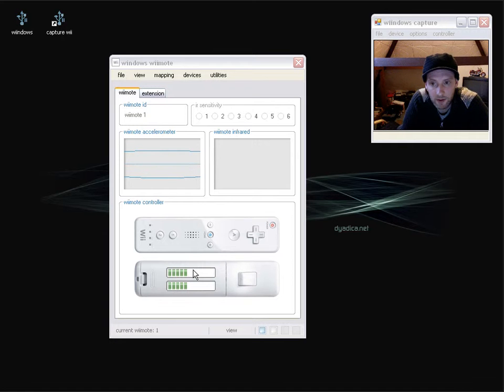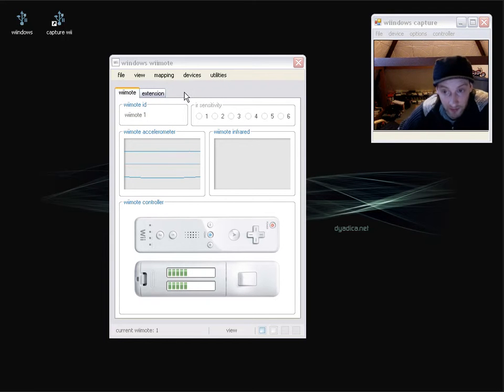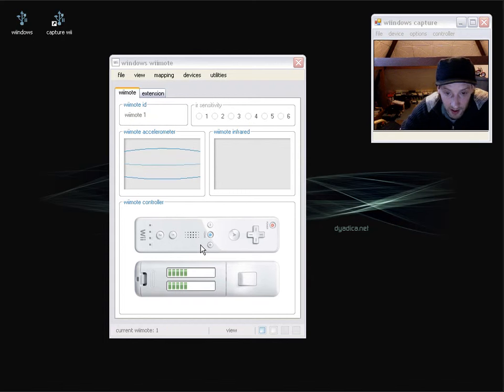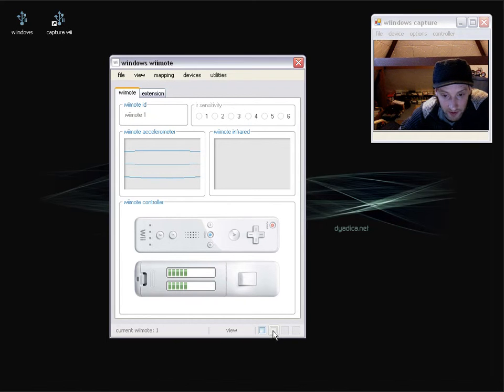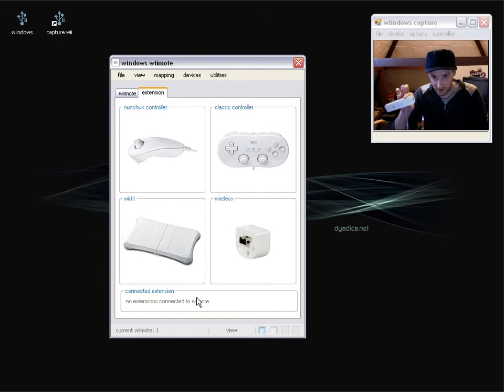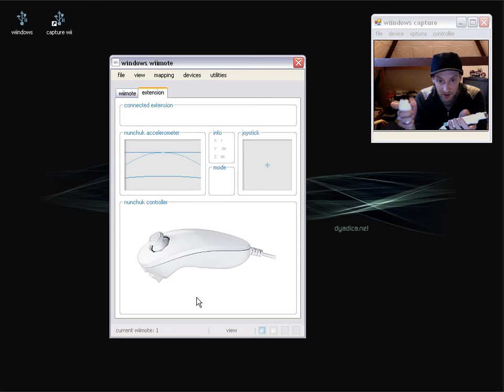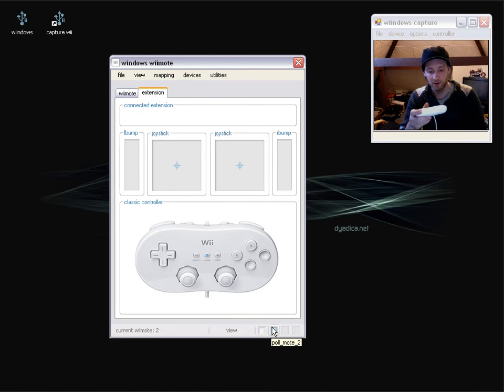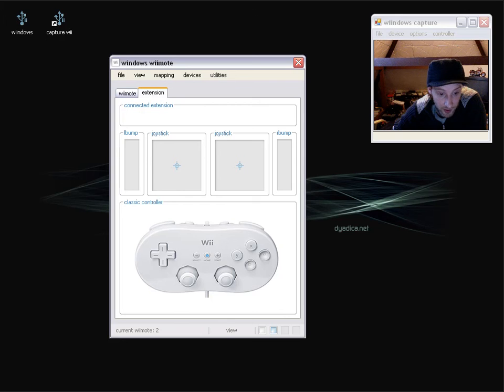wiindows input panel's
demo of the wiindows application input panels - warning low sound !!